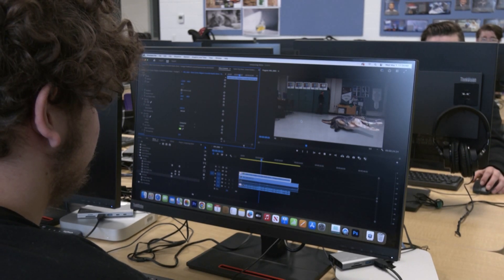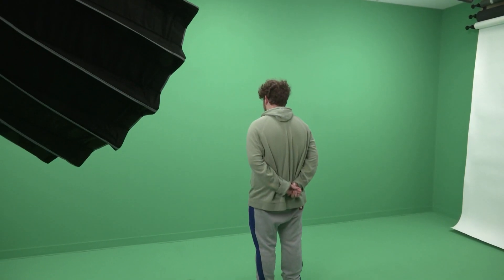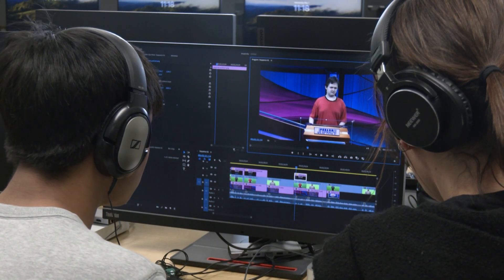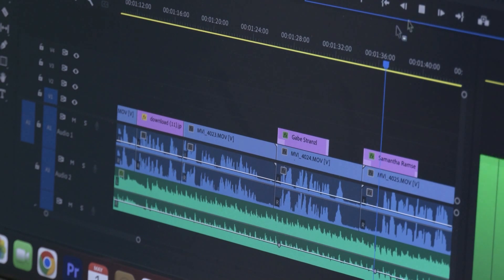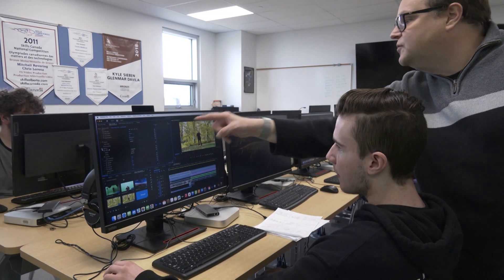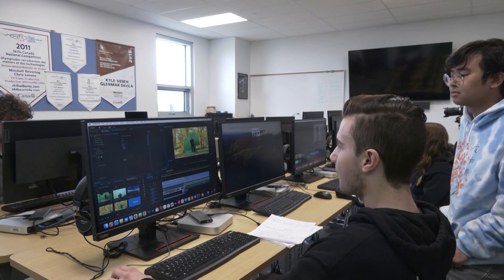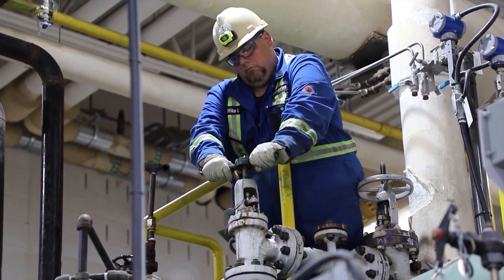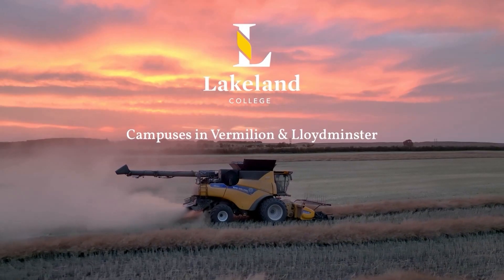Beyond the Classroom | Green Screen Technology